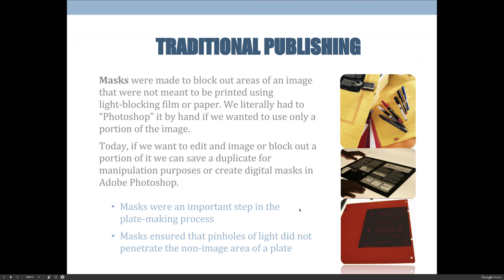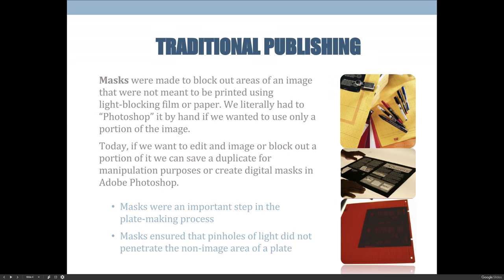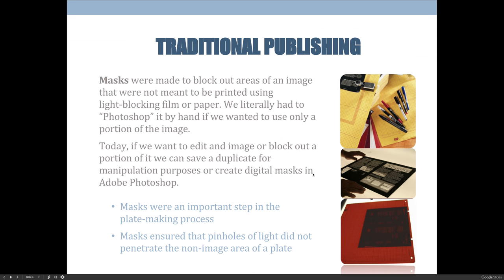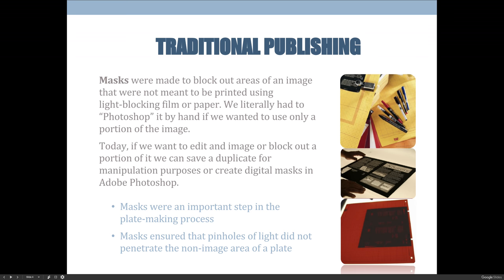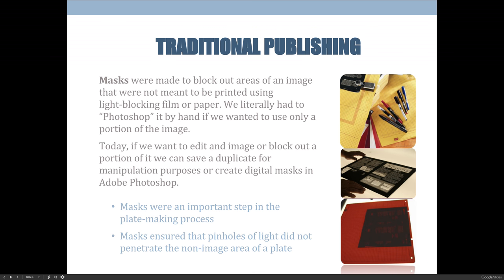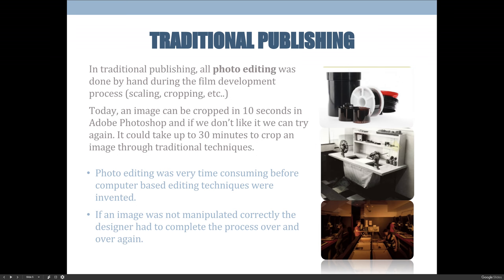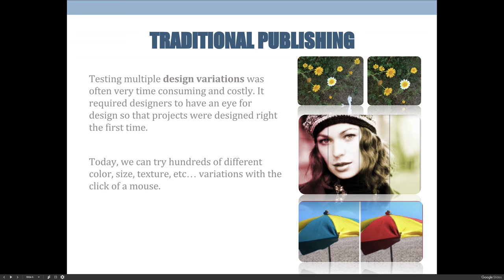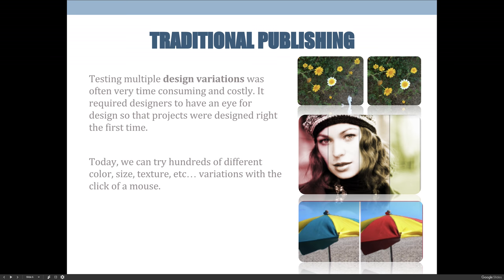ART 1200 – Getting Started in InDesign / VIDEO 02